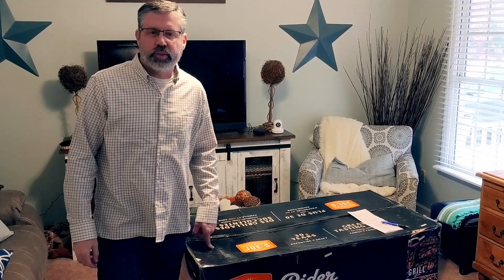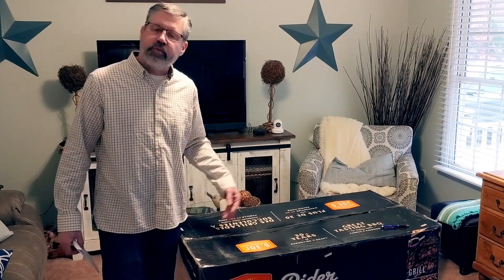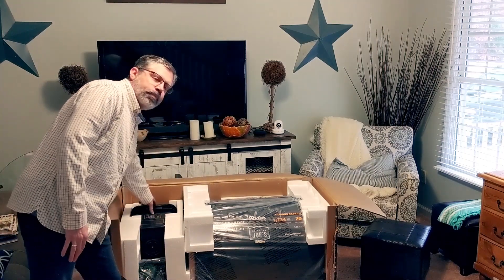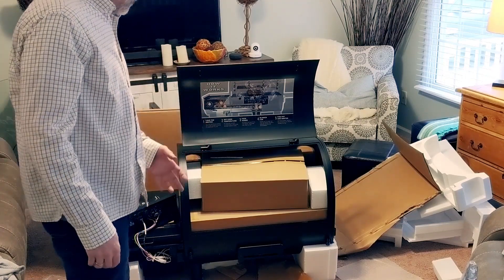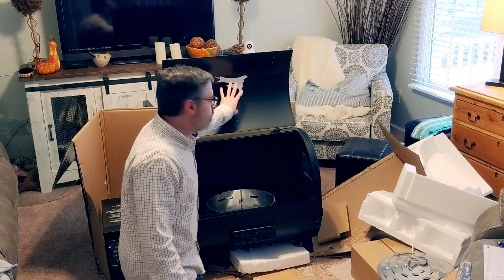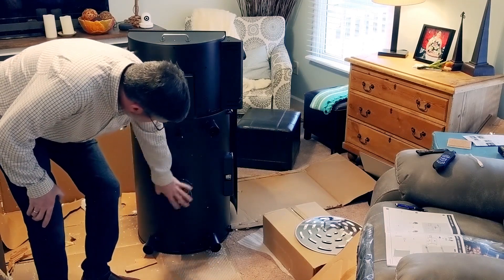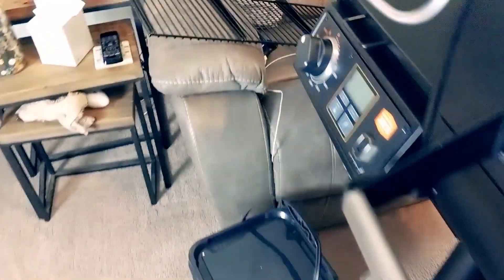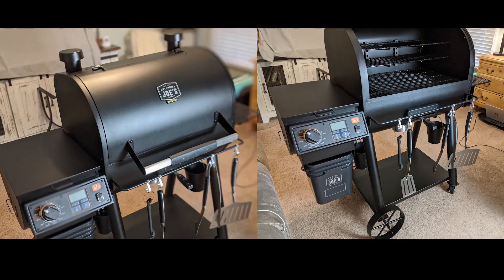Oklahoma Joe's Rider DLX Pellet Grill unboxing & Assembly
Check out the new Oklahoma Joe's Rider DLX pellet grill. In this video, I unbox and assemble the Rider DLX pellet grill.